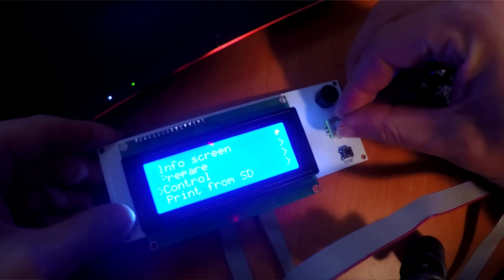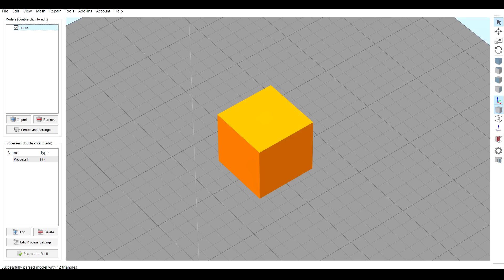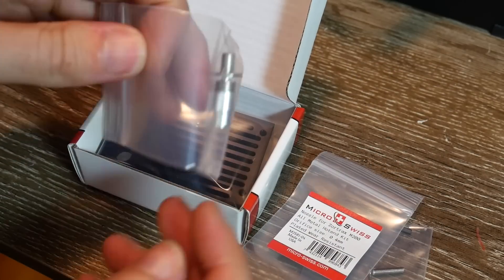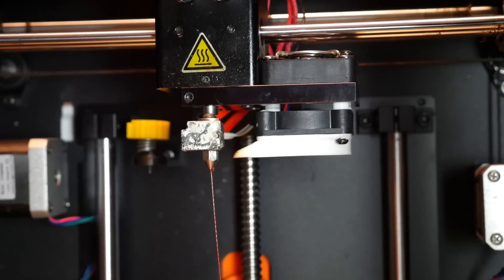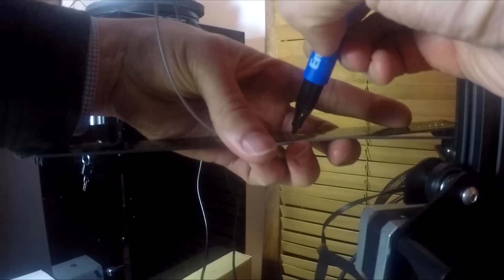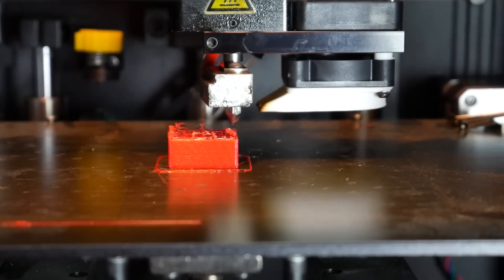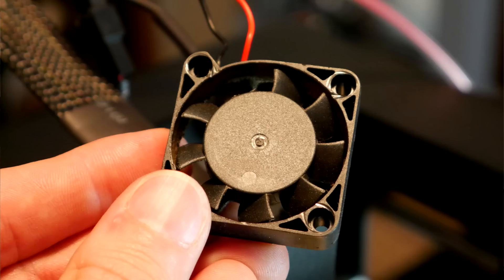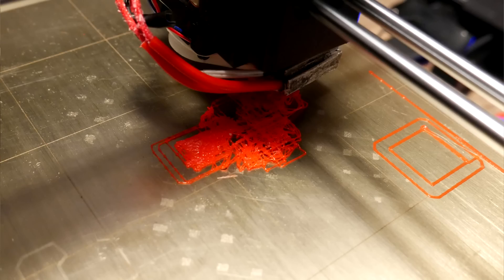Micro-swiss all metal hot end - Frankendoodle Part 3 - First prints!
Frankendoodle is back! Open source reprap hardware and Marlin replacing a proprietary system. In this episode I fot a Micro-swiss all metal hot end to the Zortrax M200, calibrate the steps per mm for E and Z, and install a Noctua fan. After some troubleshooting, the first, humble print is successful.

The next step is to fit an calibrate some TMC stepper motor drivers.

Like I say in the video, an all metal hot end allows printing of high temperature filaments and also abrasive filaments due to its coated nozzle. If you aren't planning to do these, then you should probably save your money.